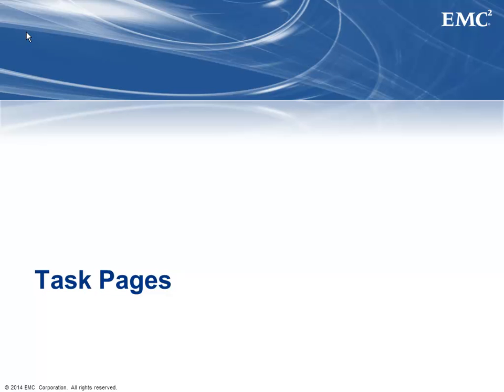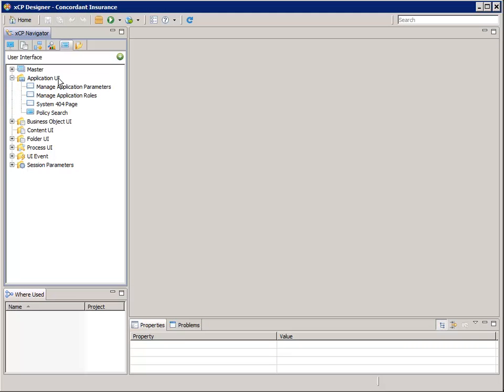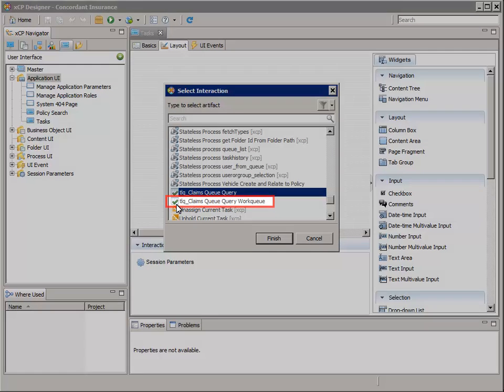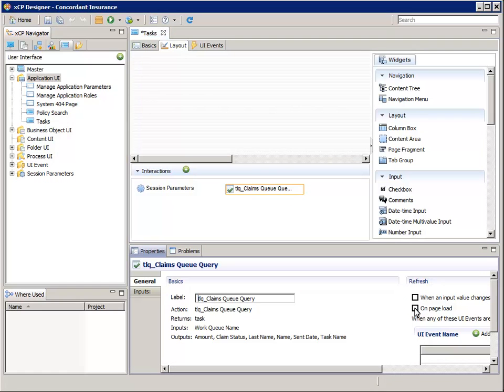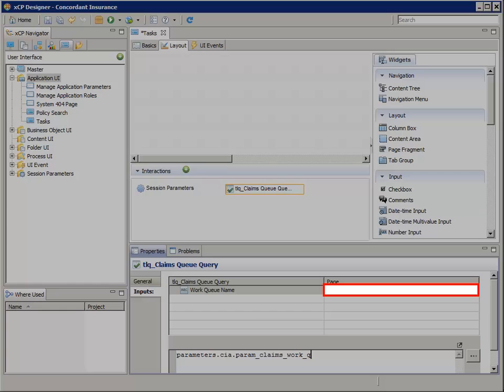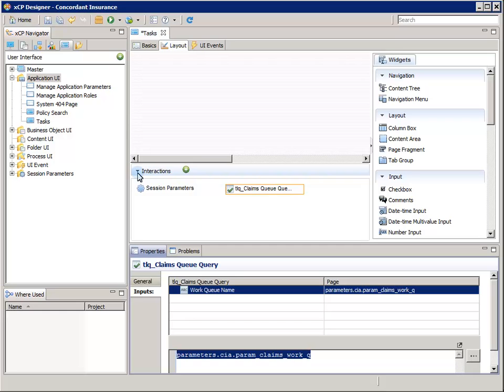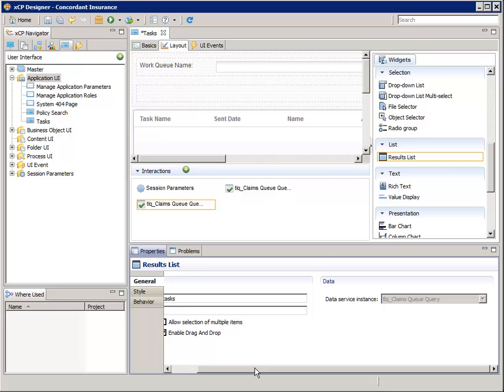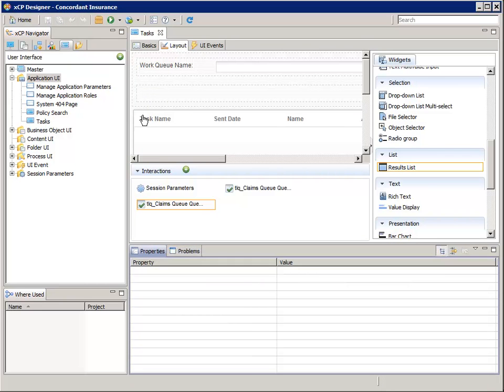xCP Tutorial 06 06 TasksPage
Configure Business Event artifact that triggers the start of the Claim Processing process whenever a new Claim is created.